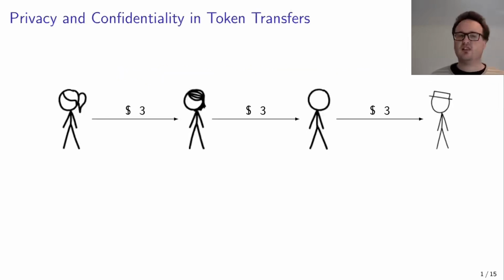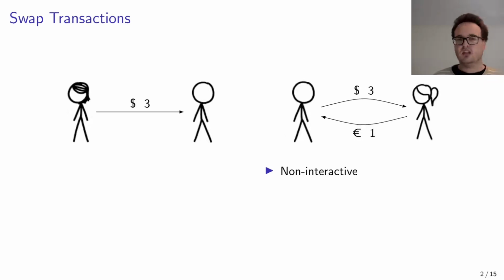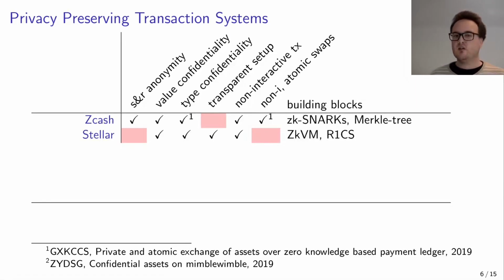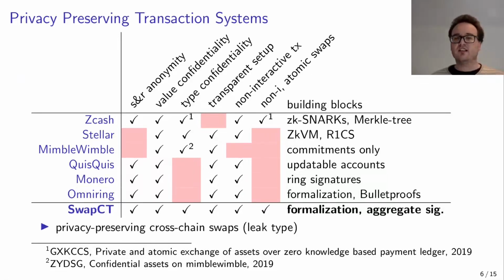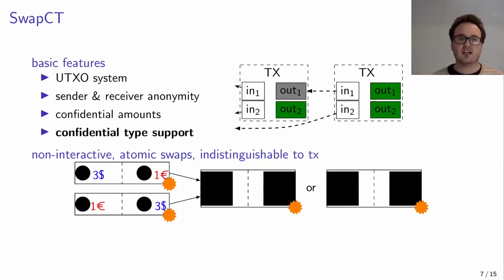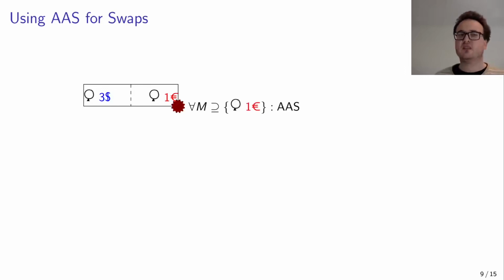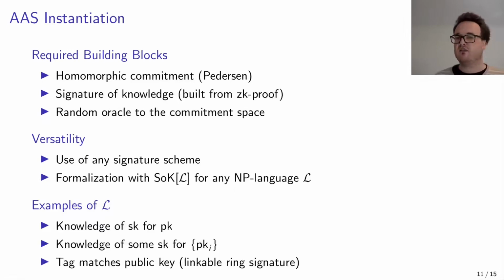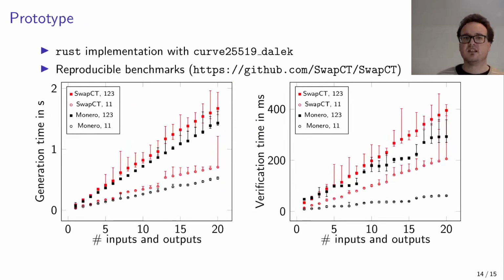SwapCT Swap Confidential Transactions for Privacy Preserving Multi Token Exchanges